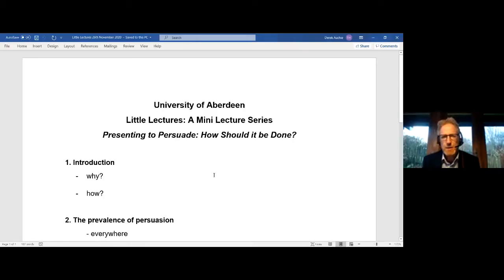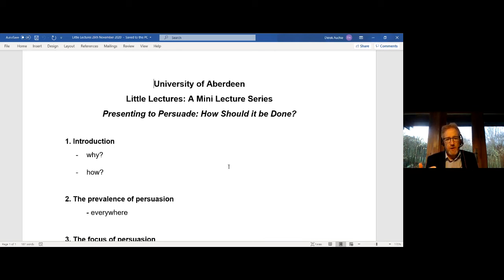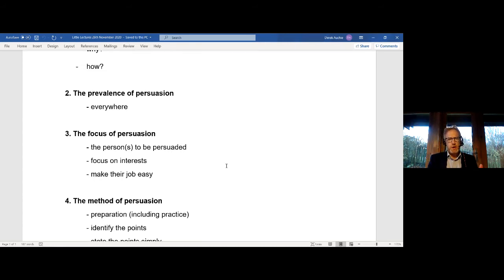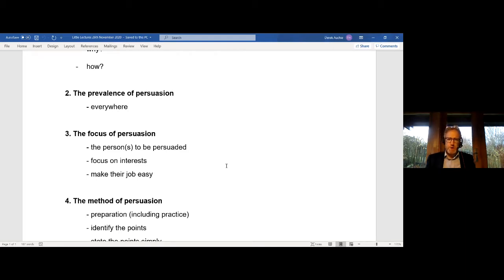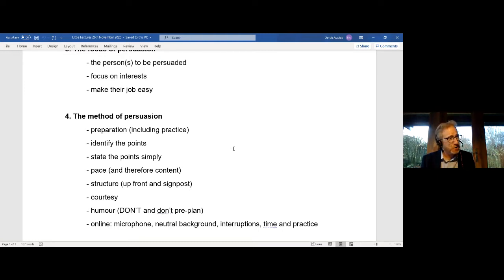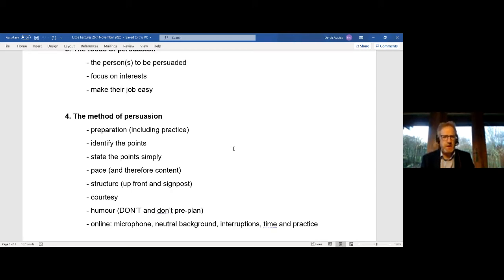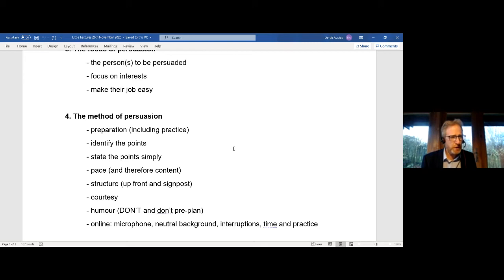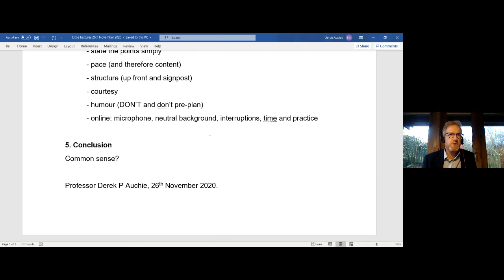Presenting to Persuade: How should it be done?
In this Little Lecture, Professor Derek Auchie looks at  Presenting to Persuade: How should it be done?.